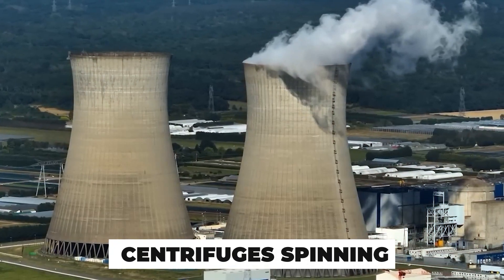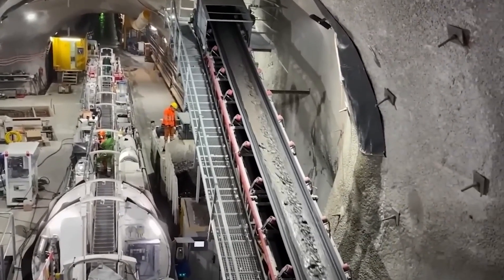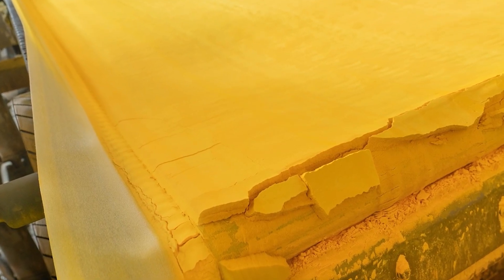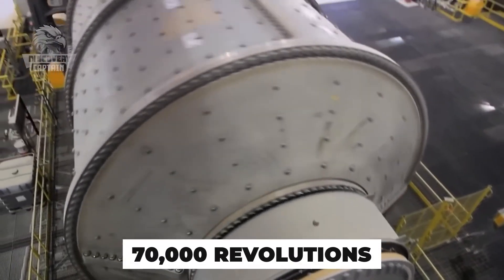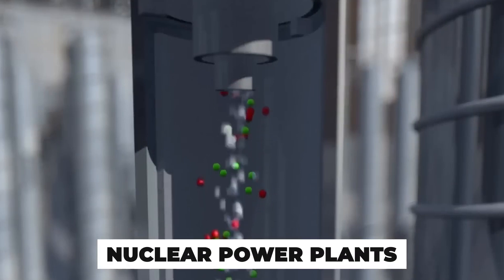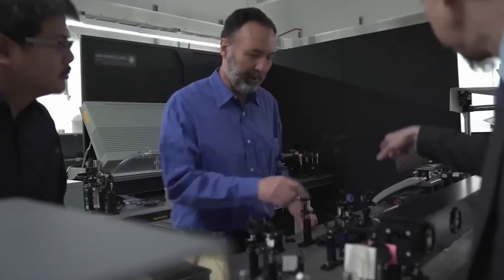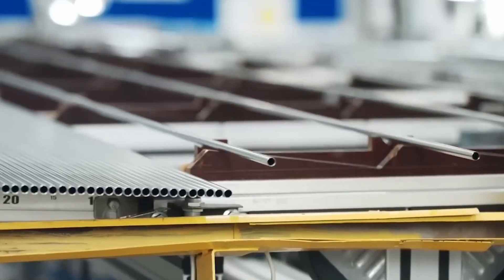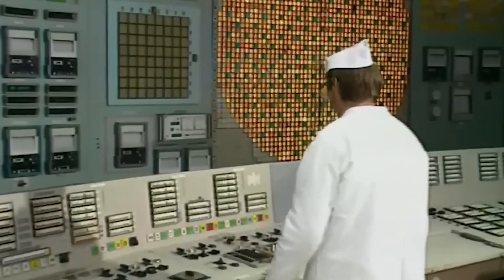How Enriched Uranium Is Being Made?!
How Enriched Uranium Is Made?!

The gas hisses through centrifuges spinning faster than a jet engine. Security cameras watch every movement. One mistake here isn’t just expensive—it’s radioactive. But to get here, uranium had to survive a brutal transformation.